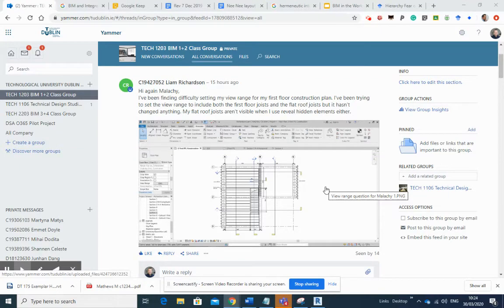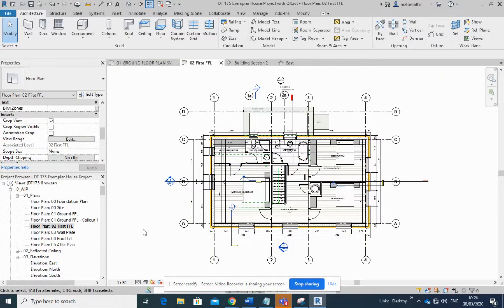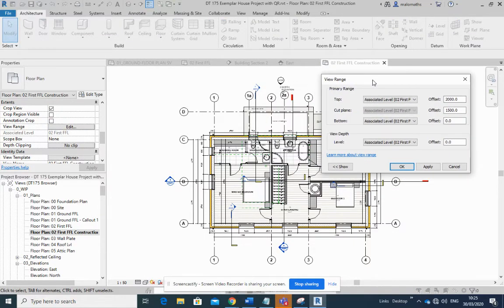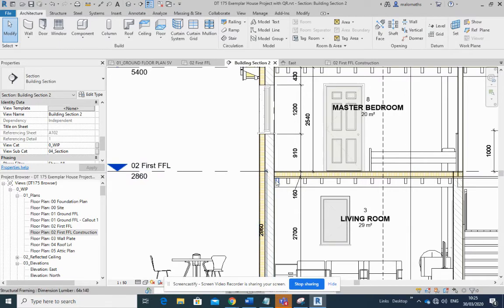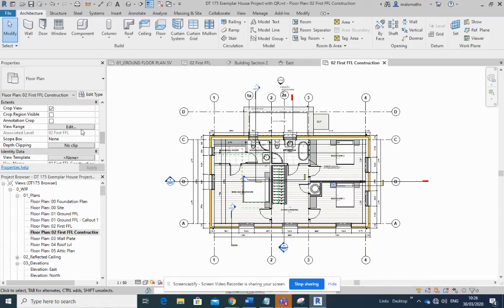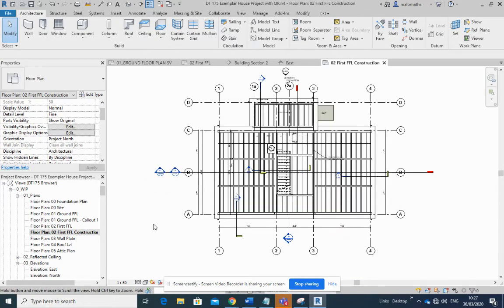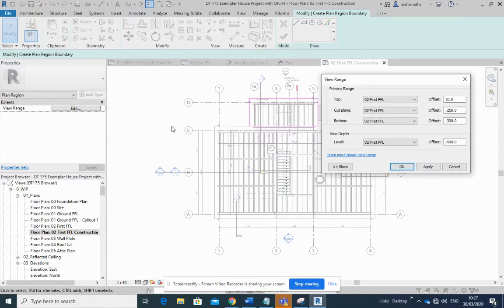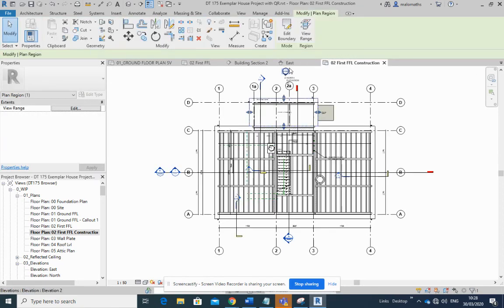Plan Region: Mar 30, 2020 10:29 AM